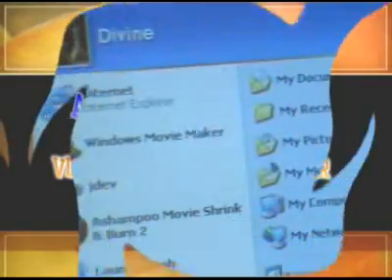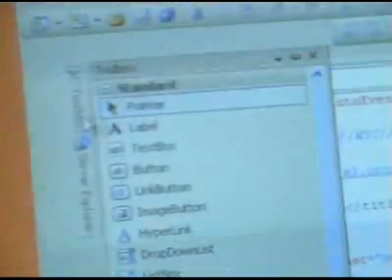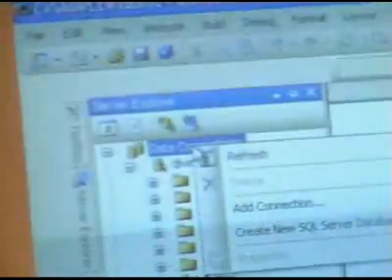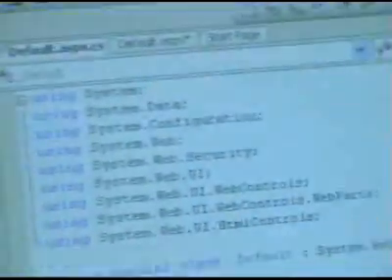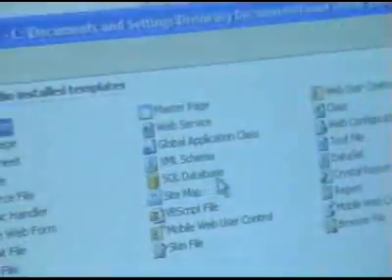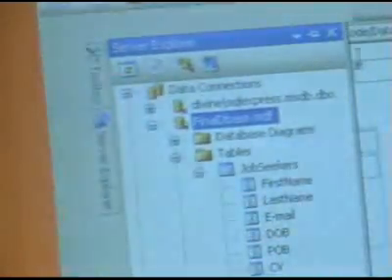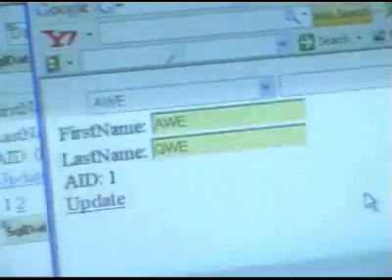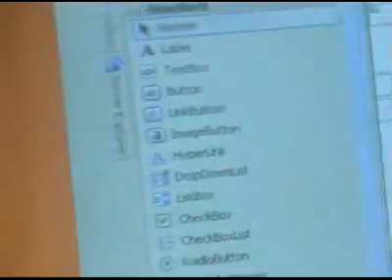my cv and cover letter supplement part 2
CV and cover video supplement for an IT job